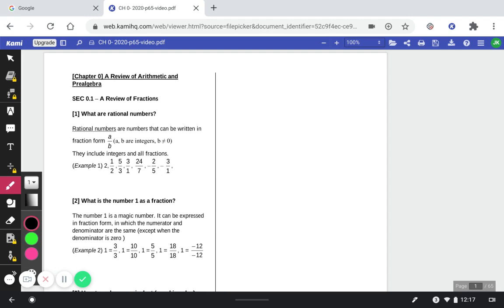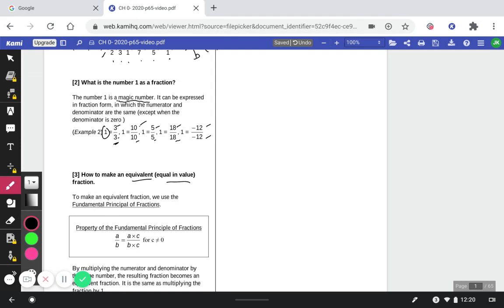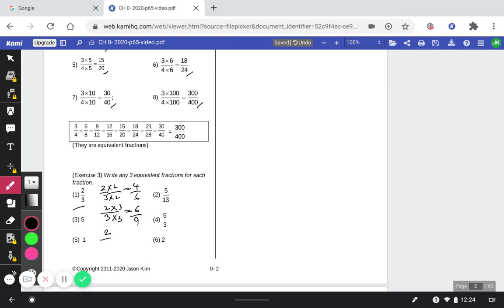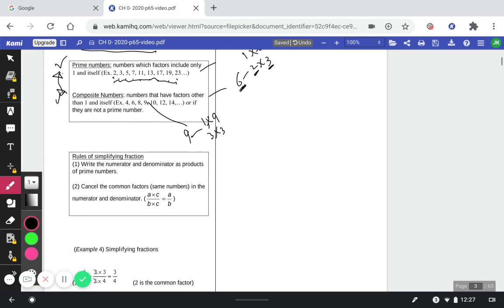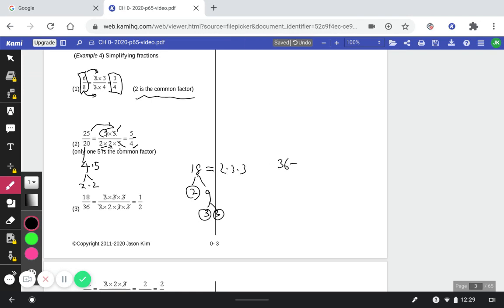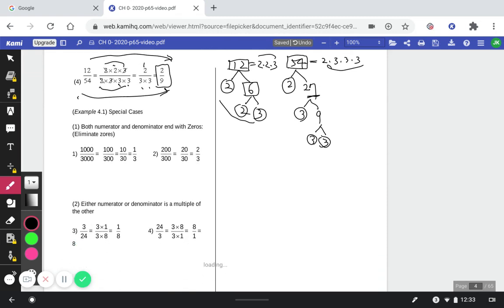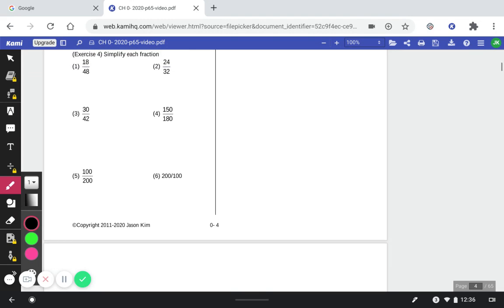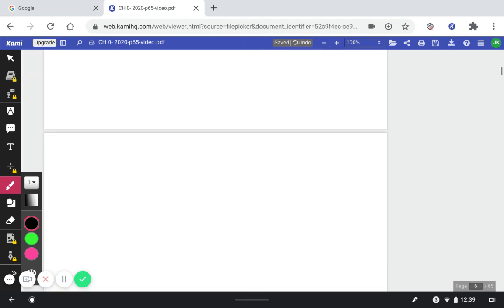m28- CH 0.1-1 Fraction and simplifying fraction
Fraction and simplifying fraction